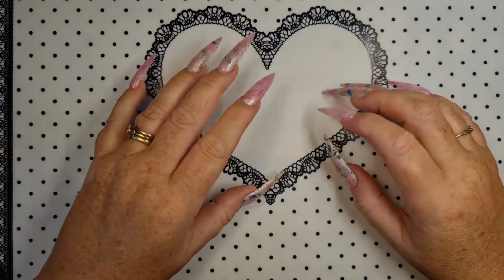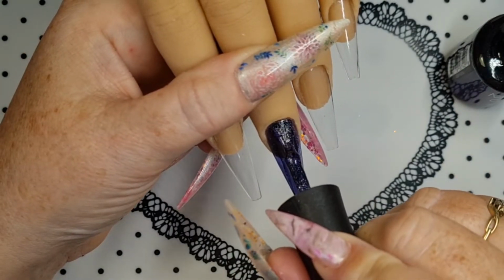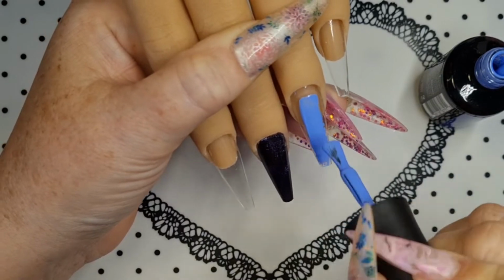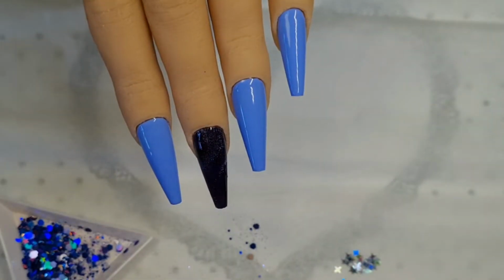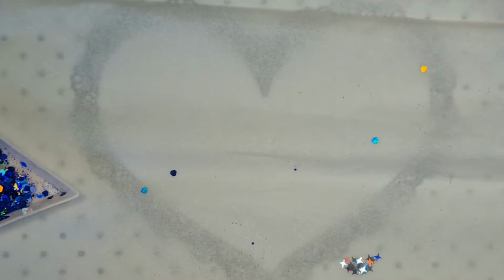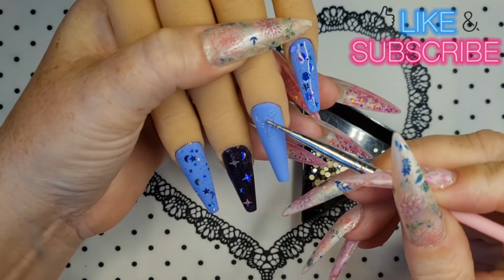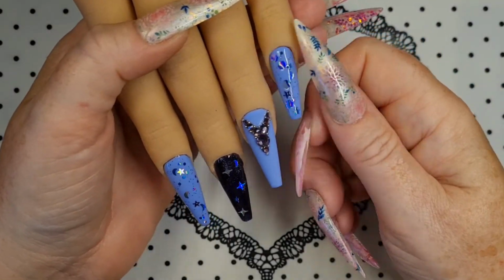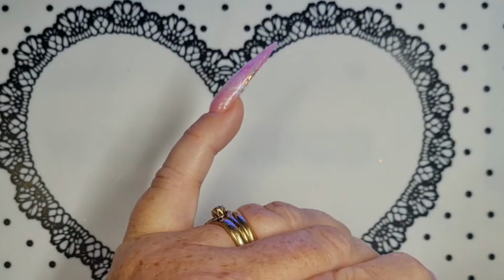charlies nail art supplies | galaxy set | Madam Glam gel polish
PR or Reviews ect
madam glam
 SHELLZ10 for 10%discount
Sparkle supplies uk
varnail
SHELLZNAILZ25
Tia's Beauty
Tobeglam

Makartt
Bornpretty
HCS GLITTER
I use EMMA15

My practice hand New Red iguana
Tips I use in my practice hands
500Pcs Stiletto Nail Tips Long Shape Natural Half Cover False Nail Art Tips 10 Size for Nail Art Salons and Home DIY (Clear)
my lamp
video and music by kinemaster